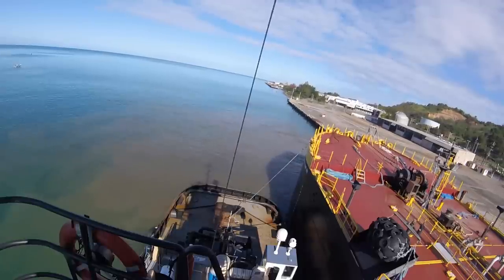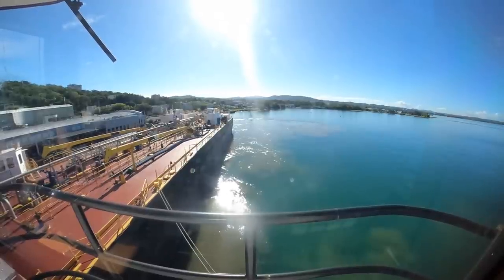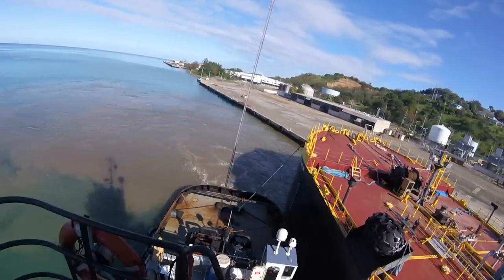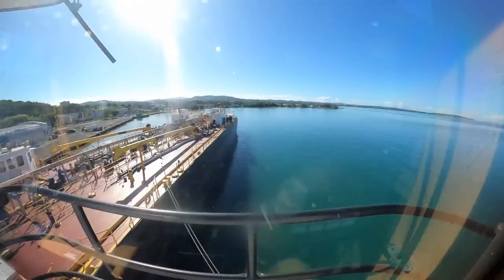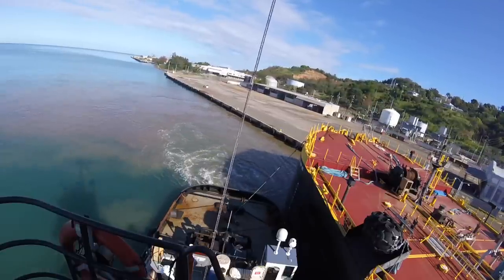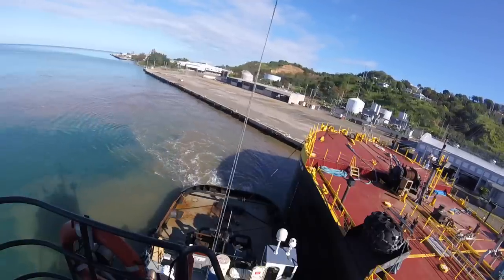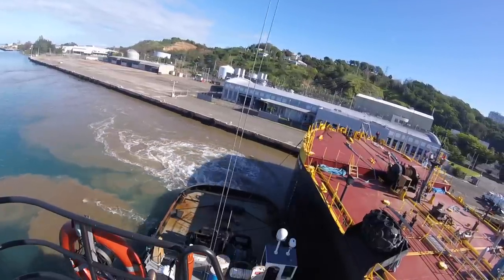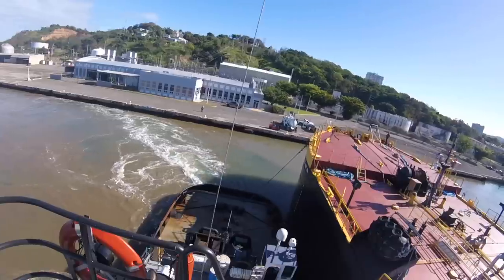When an Easy Job Becomes Difficult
In this video, we get underway from Mayaguez.  For some reason, this dock always gives me trouble, and it really should be the easiest dock we sail from.

If you would like to support the production of these videos, please consider becoming a Patron.

We are southbound in the ICW (in video time)